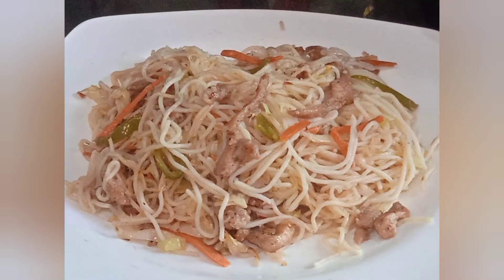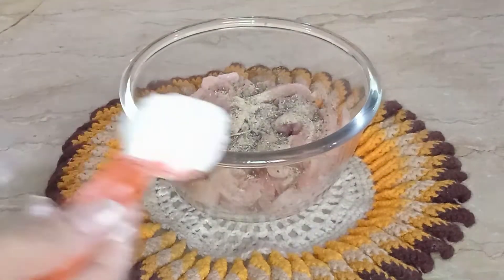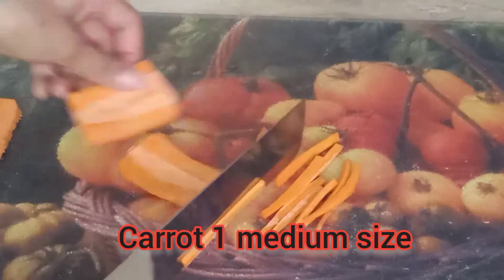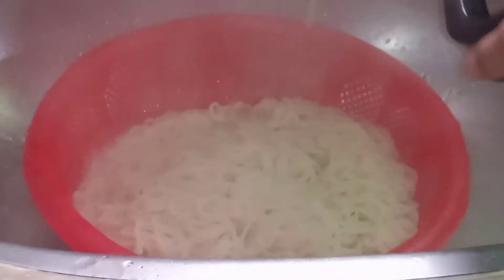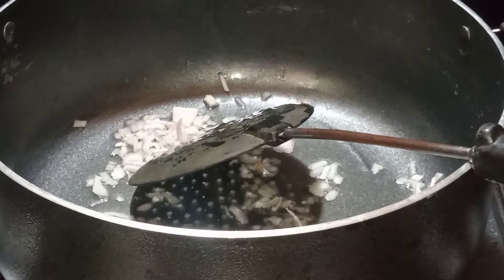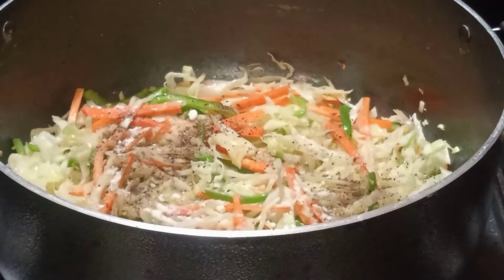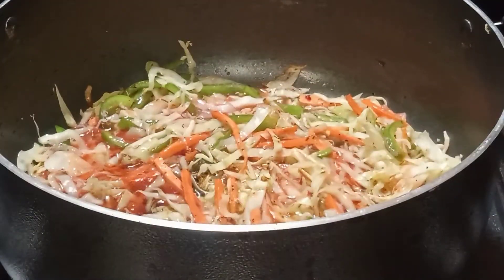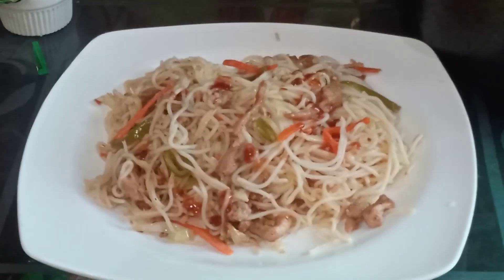Restaurant style Chicken chow mein||Chicken and vegetable chow mein By Taste in hand||Easy Recipes.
How to make Chicken chow mein|Chicken and vegetable chow mein By Taste in hand|Easy Chow mein Recipe

Ingredients:

For chicken marination:

Chicken.                     400 gram
salt
cornflour.                      2 tbsp
chilled water.                2 tbsp
soya sauce 2.                tbsp
for frying 4 to 5 tbsp. oil

Boil spaghetti.               1 packet

vegetable

1 medium onion
1 medium carrot
1 small cabbage

onion chopped medium. 1
garlic chopped.        1 tbsp
salt.
chicken Powder 1 tbsp
crushed chilli.     1/2 tsp

Restaurant style chowmein
# chow mein
chinese food
chinese special
Restaurant style